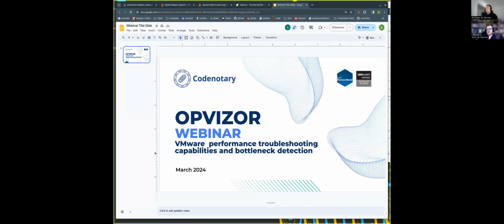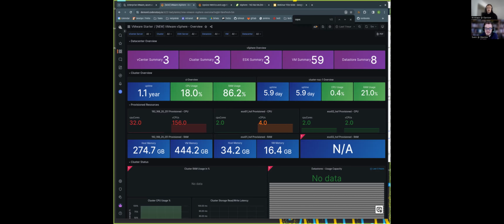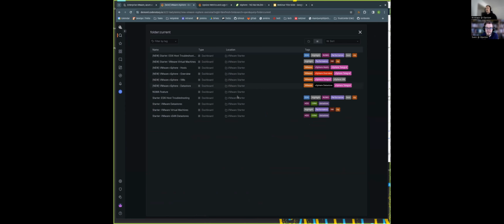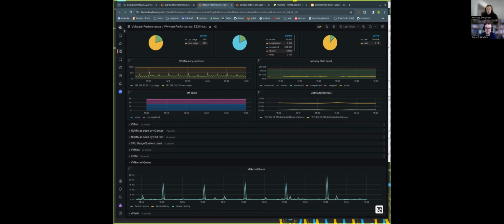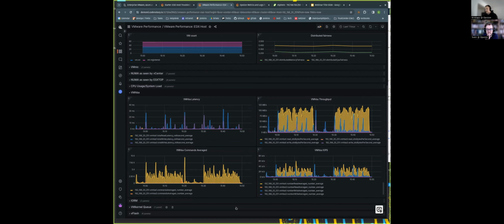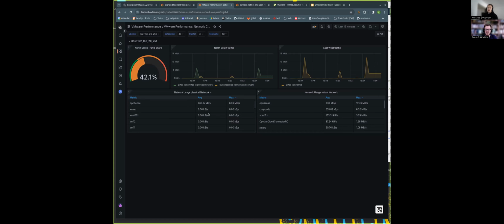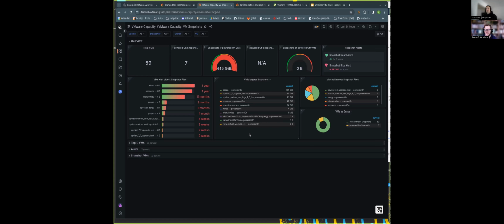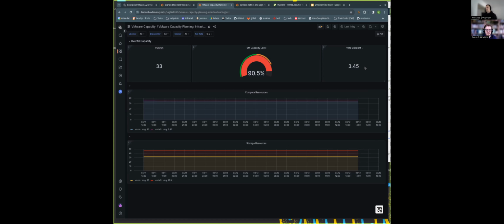Opvizor Webinar March 2024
Learn more about the VMware performance troubleshooting capabilities and bottleneck detection.

Our experts will cover:

Performance dashboards for Cluster, ESXi, and VMs
Check noisy neighbors and troublemaker VMs
Drilldown into potential bottlenecks and configuration issues